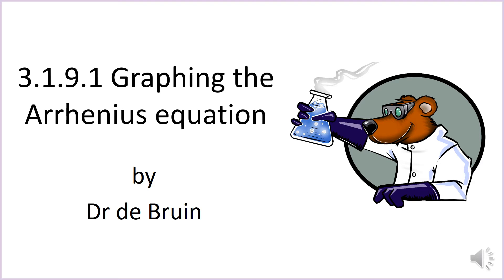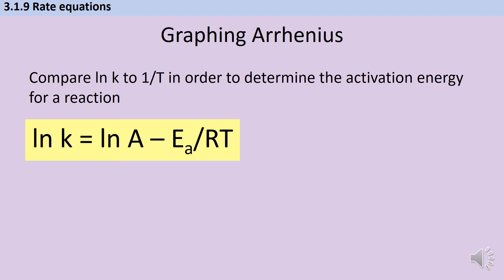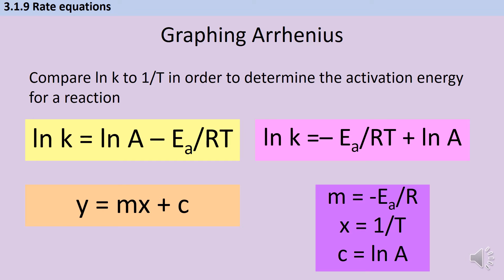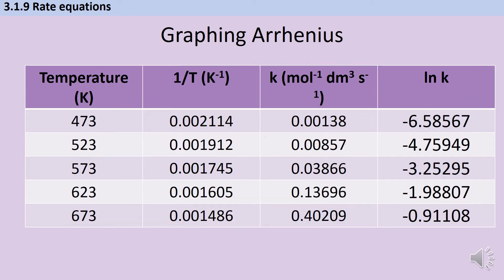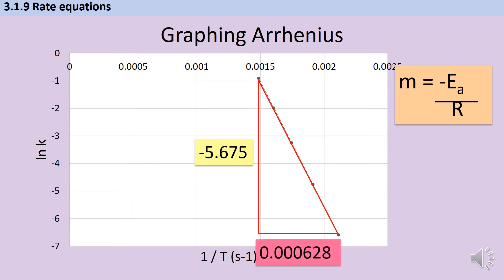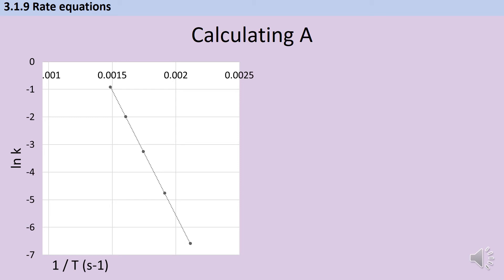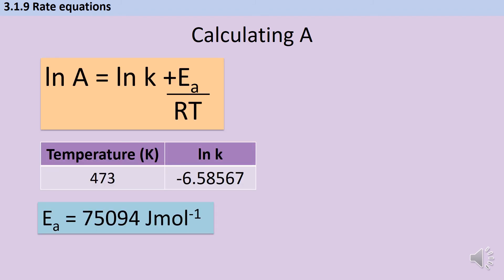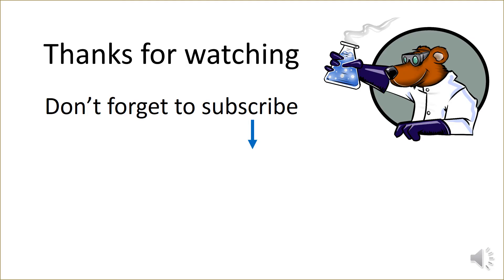Solving the Arrhenius equation using graphical methods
Part 5 in a kinetics series designed to cover AQA 7405 A-level Chemistry 3.1.9 Rate Equations. This video looks at how we can use graphical methods to solve the Arrhenius equation.